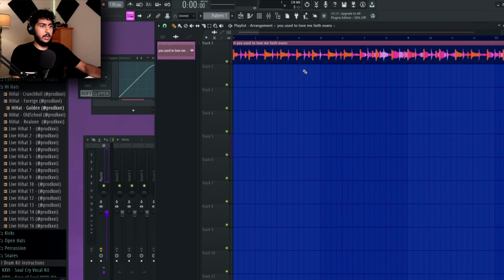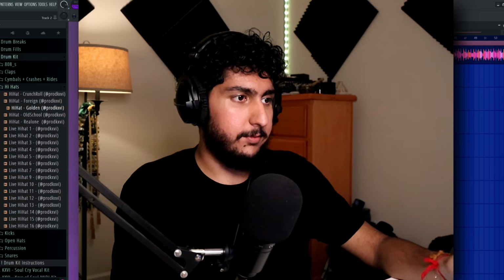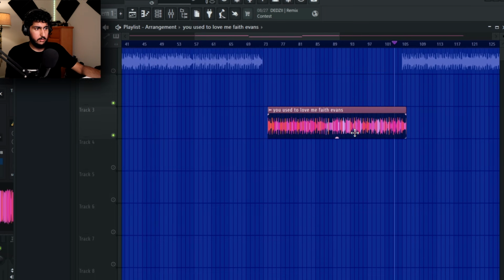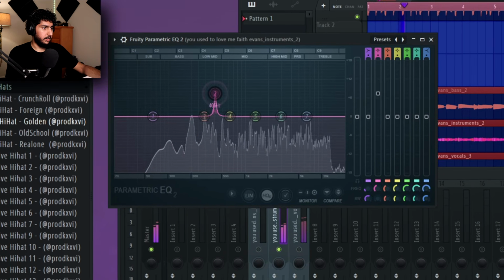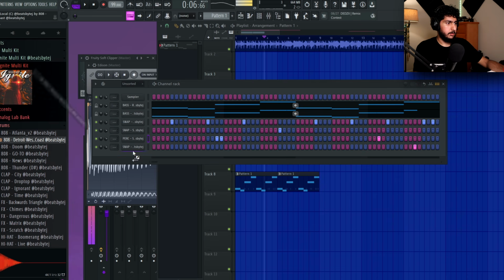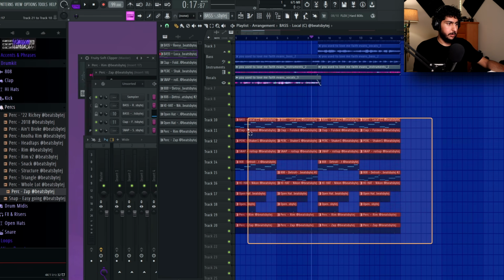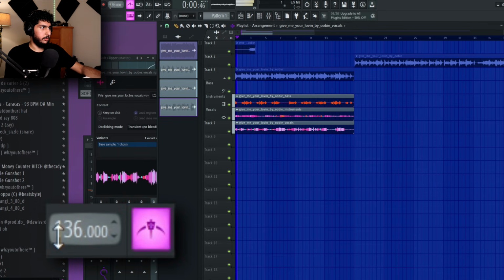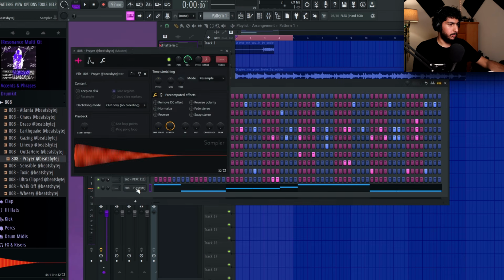Why 90s R&B Samples Make The Best Beats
Showing y'all why 90s songs make the best samples

Chapters:
0:00 Intro
0:18 1st Sample
1:01 Finding Tempo (3 methods)
4:25 Finding Chops
7:45 Time Stretching
12:05 Effects
12:49 Bass & Drums
20:12 Finished 1st Beat
21:00 2nd Sample
21:57 Finding Tempo
22:30 Time Stretching
24:15 Drums
27:45 Finished Beat